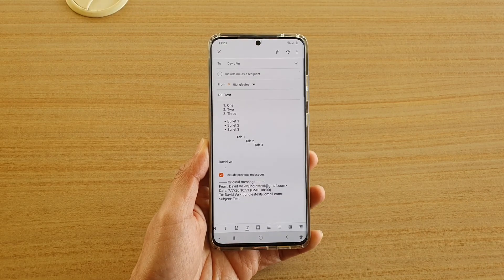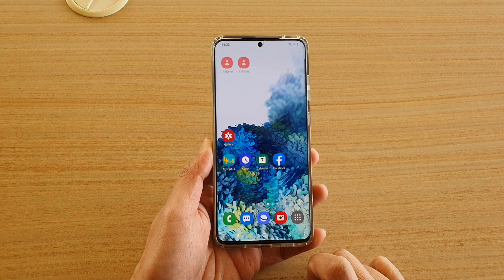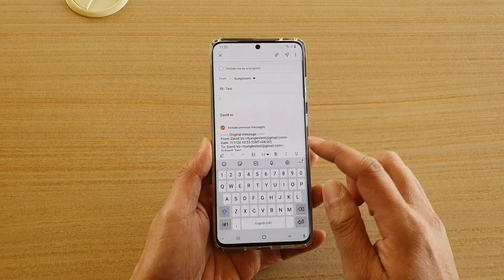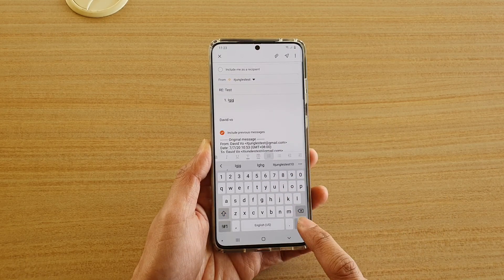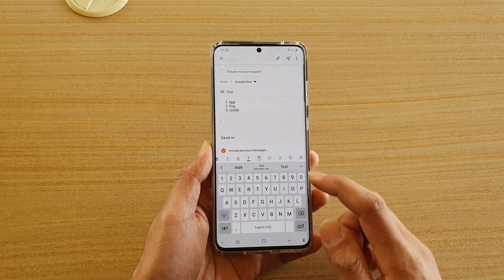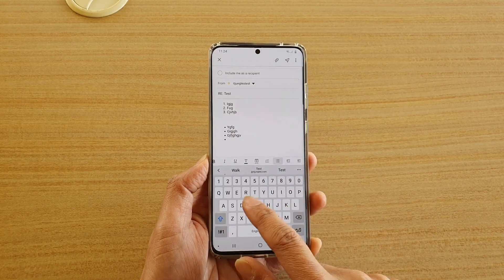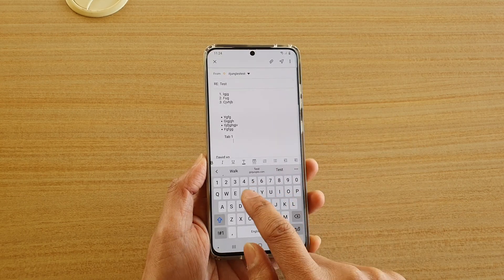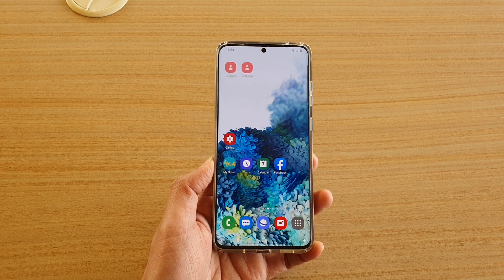Galaxy S20/S20+: How To Insert Bullet Points, Numbers, Tabs In Email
Learn how you can insert bullet points, numbers and tabs in email on Galaxy S20 / S20 Plus / S20 Ultra.

Android 10.